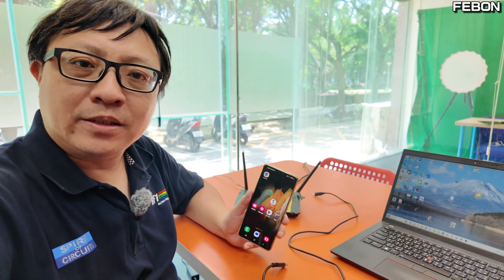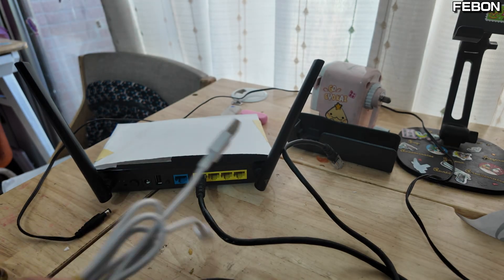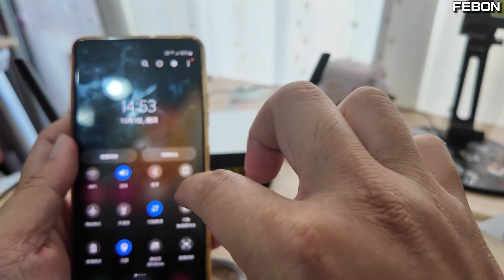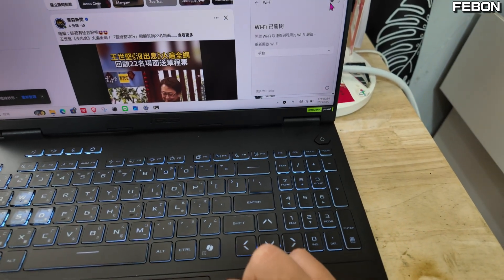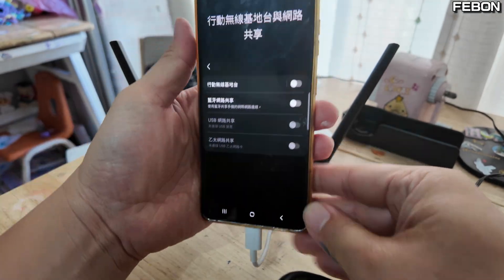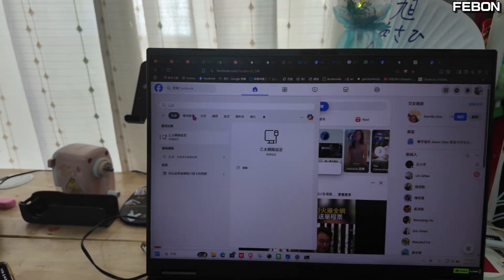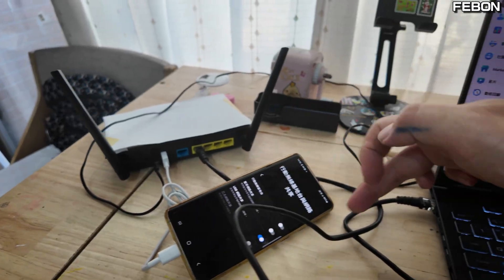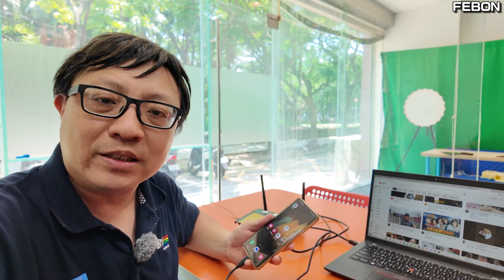安卓手機當成路由器的4g網卡! 戶外也能用有線rj45網路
超級詳細分享,如何讓安卓手機使用usb傳輸線當成路由器的網路卡